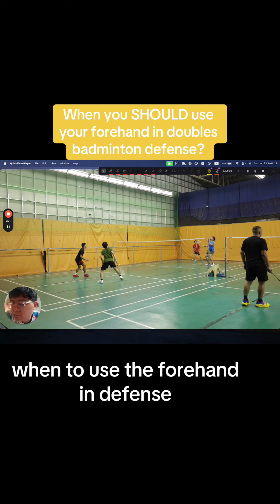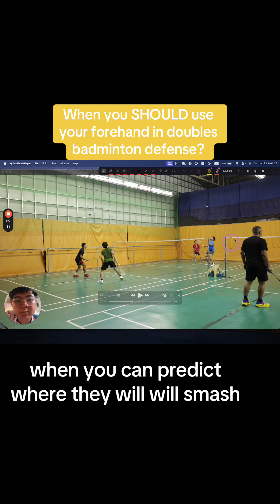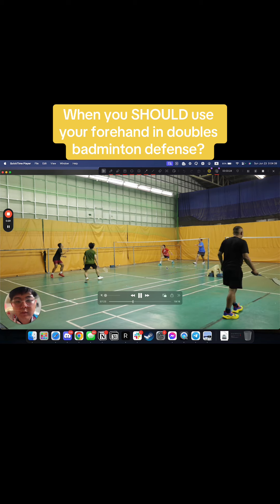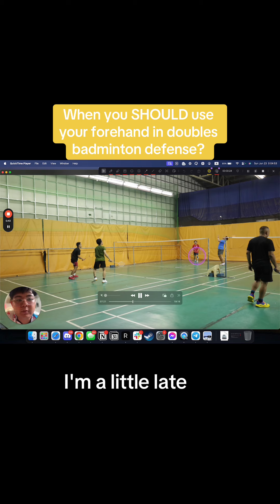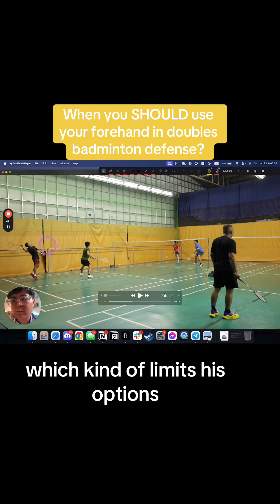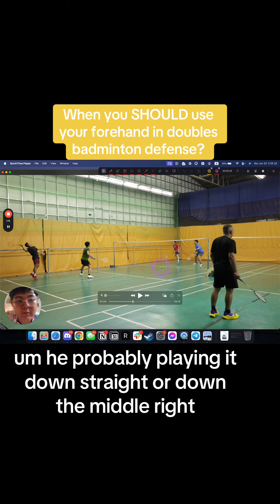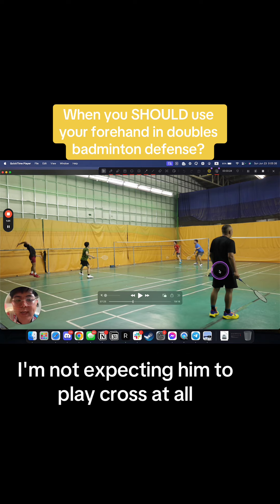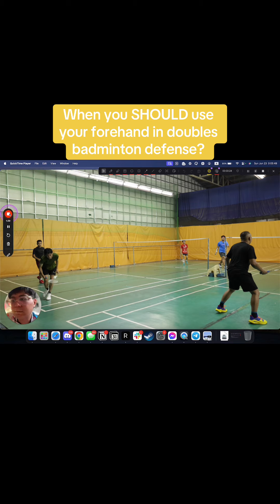A quick explainer on when you should use the forehand for defense in badmintonph